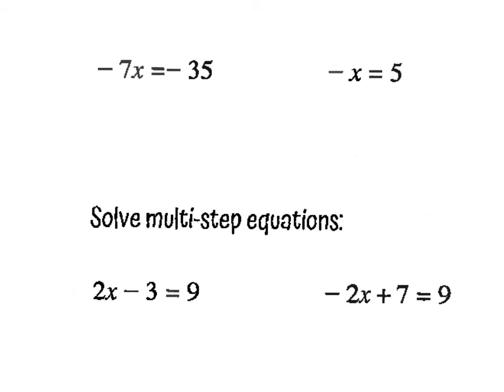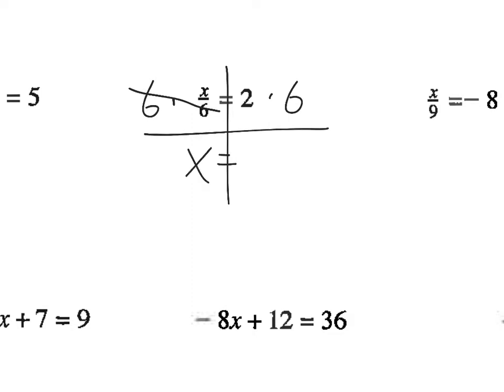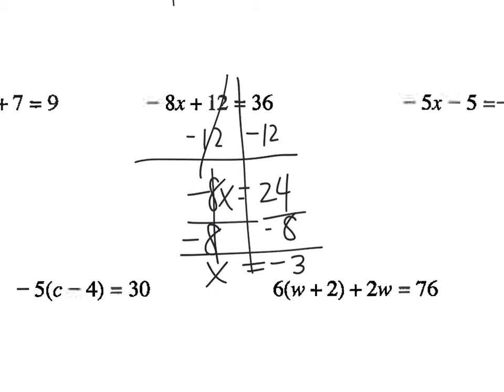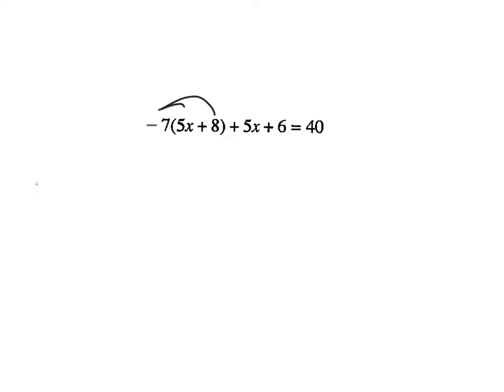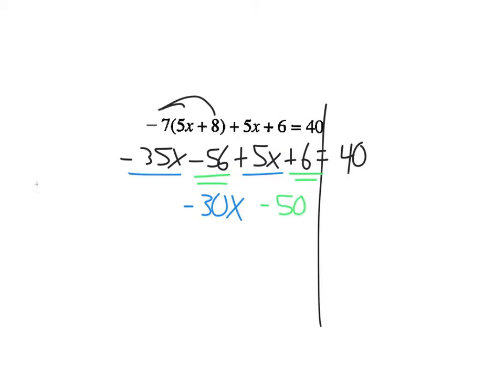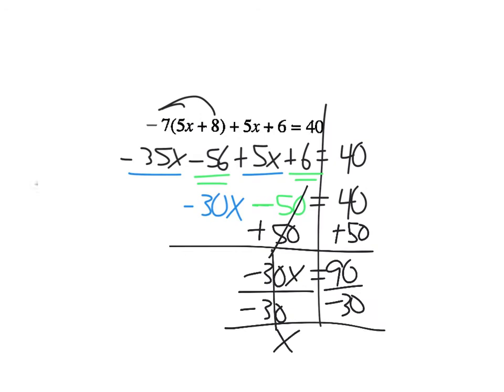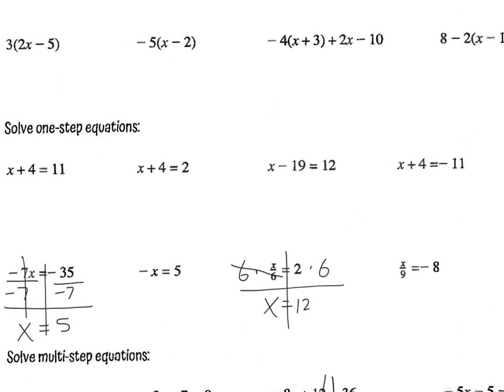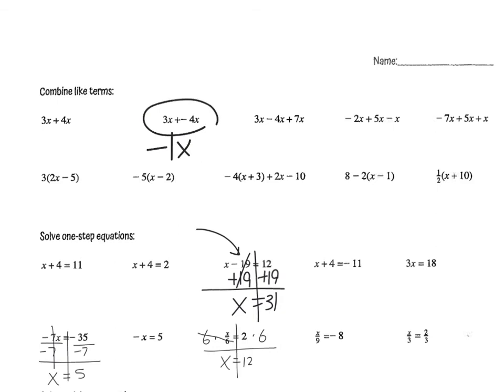Equations Frontload video